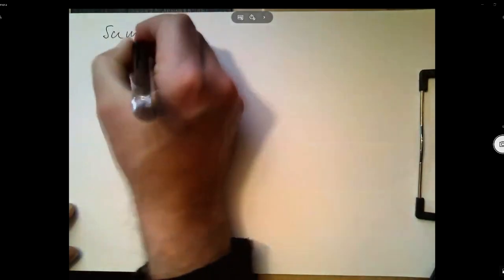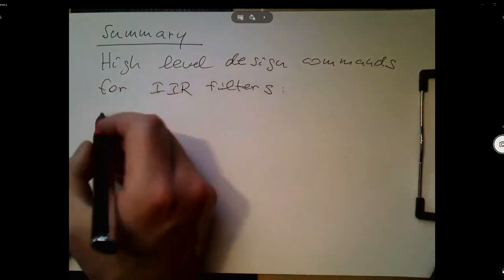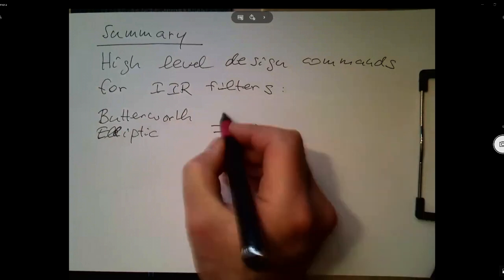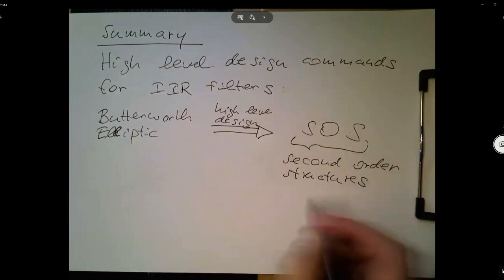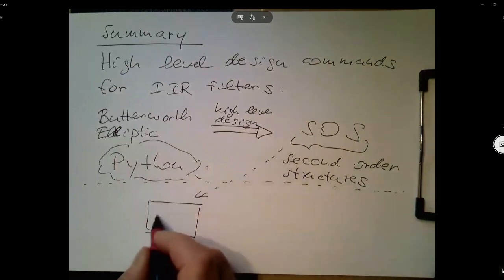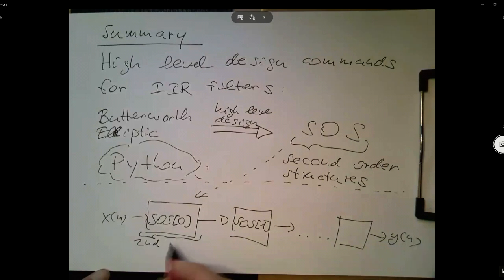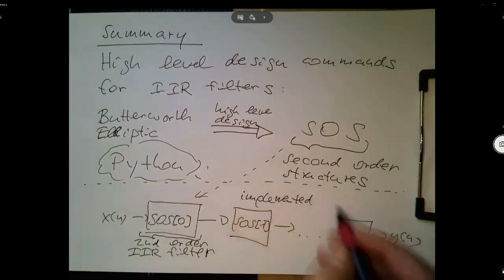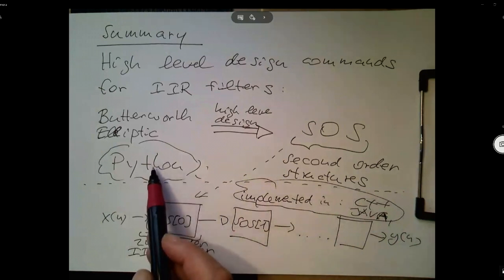IIR high level design commands: Summary (0003)